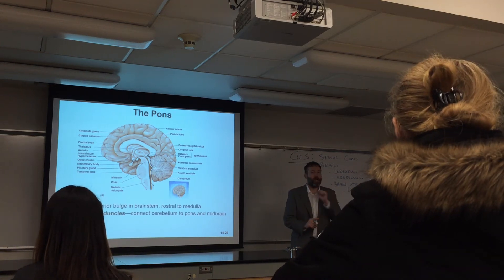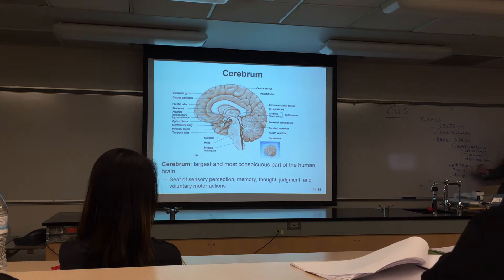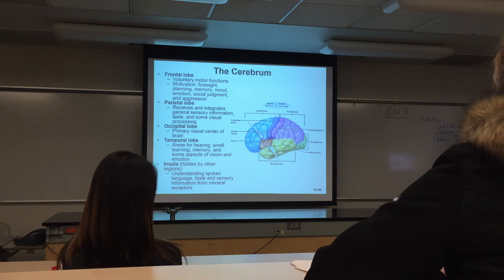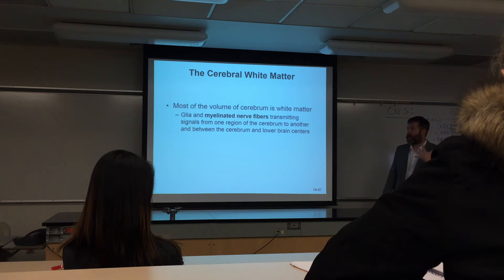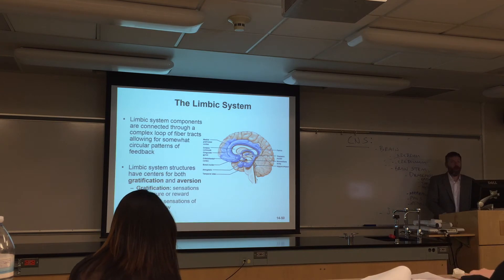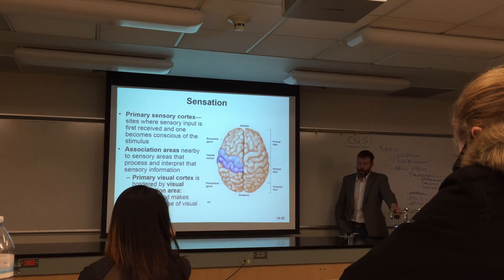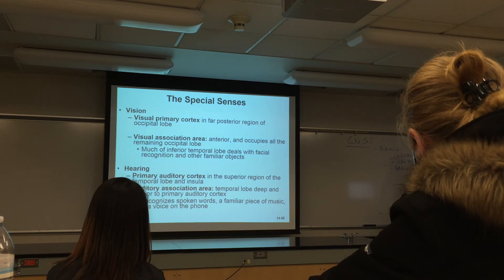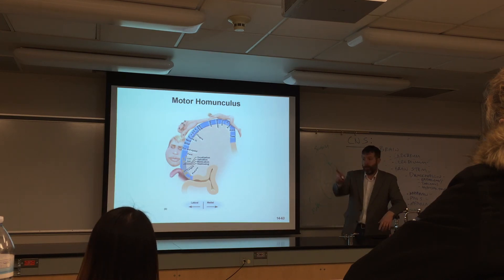Blackwell: Lecture Central Nervous System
March 4, 2015 Lecture